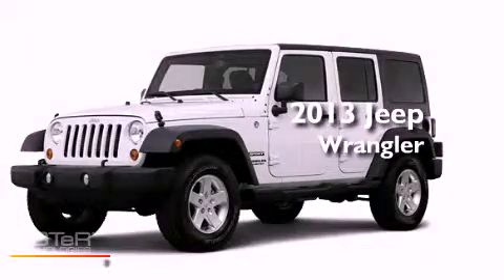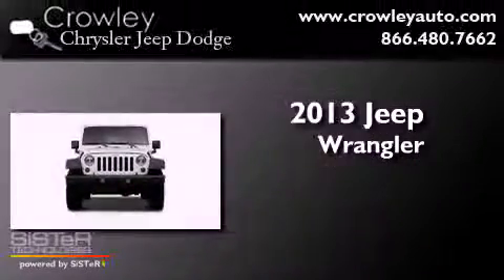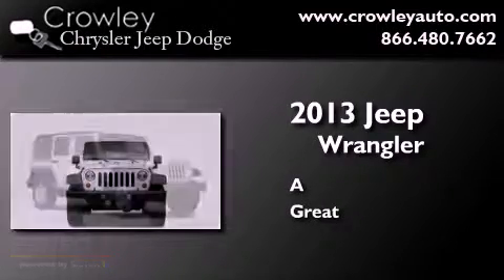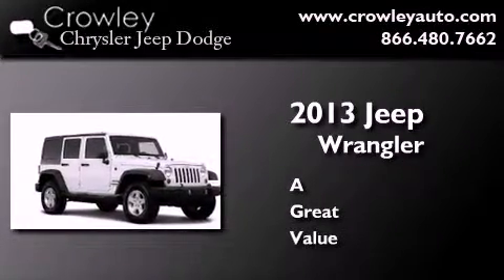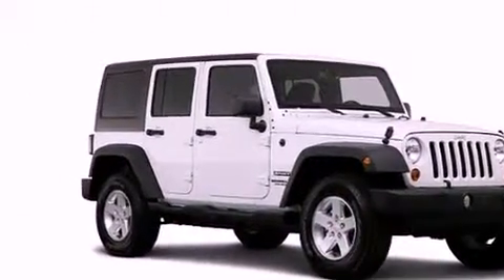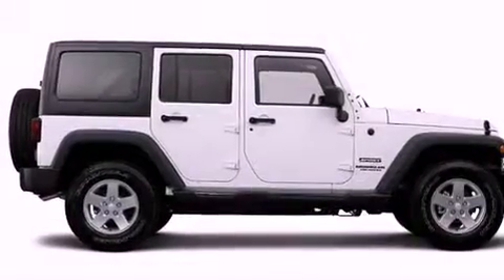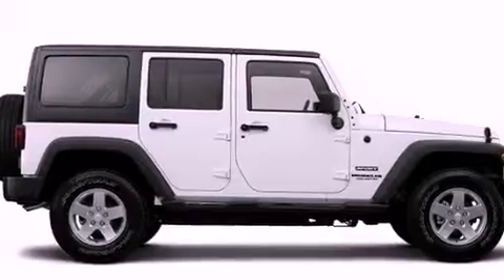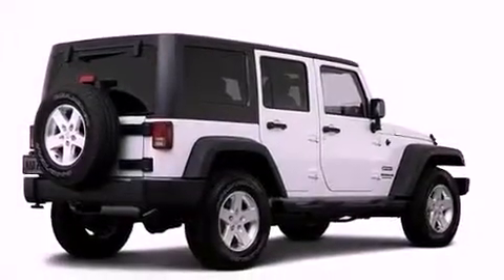2013 Jeep Wrangler Bristol CT 06010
Year : 2013
 Make : Jeep
 Model : Wrangler
 Engine : 3.6L 6 Cyl. Sequential-Port F.I.
 Trans . : Not Specified
 Exterior : Billet Silver Metallic Clear Coat

 2013 Jeep Wrangler Bristol CT